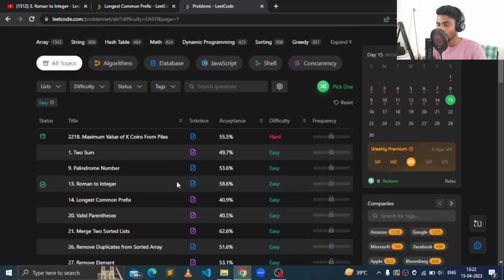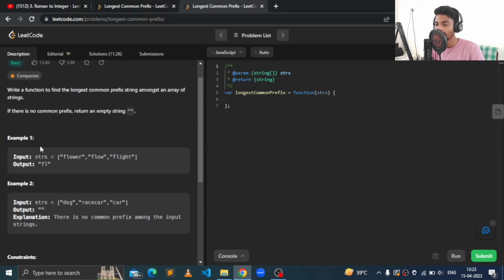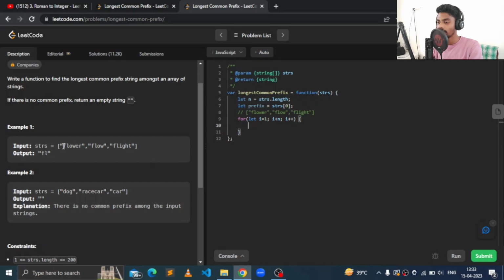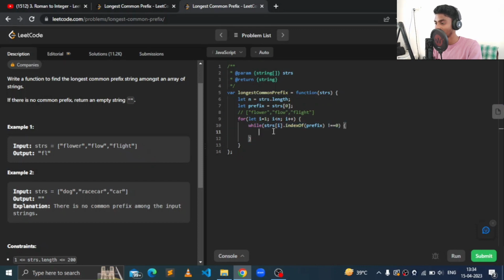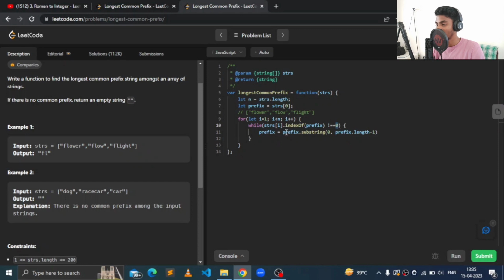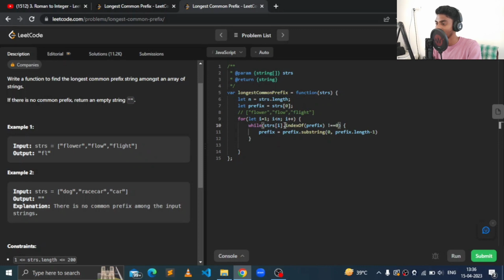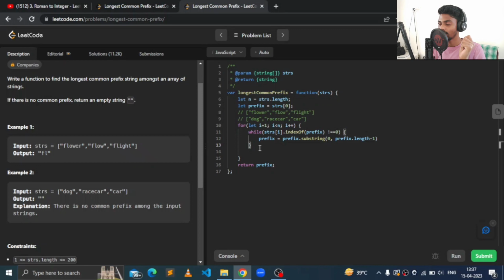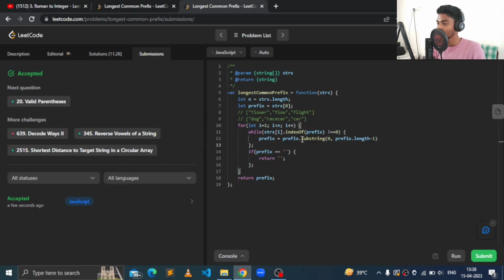Leetcode Solutions - #14 Longest Common Prefix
Welcome Coders,
In this video, I have solved Longest Common Prefix.

Question - Longest Common Prefix
Difficulty - Easy

Save this playlist for further Leetcode Solutions.